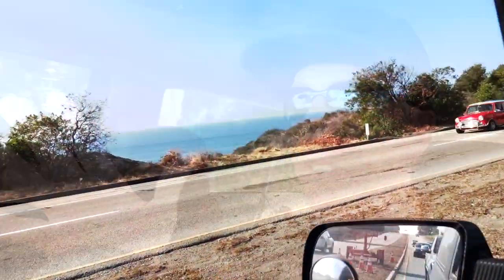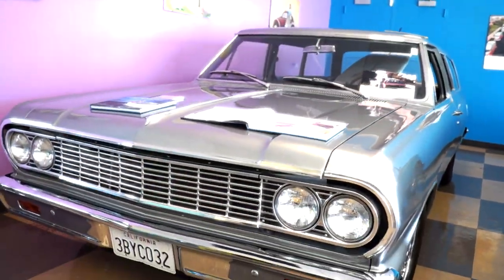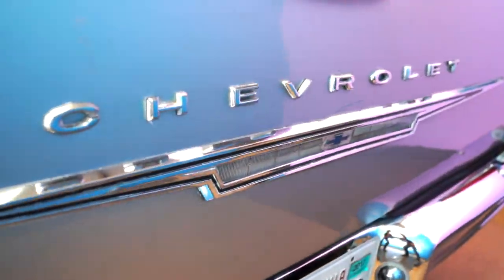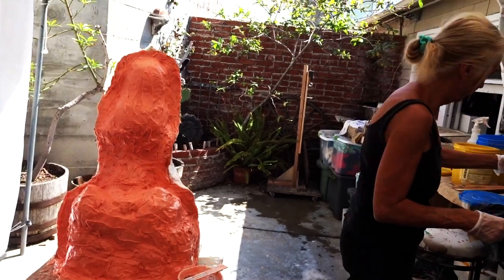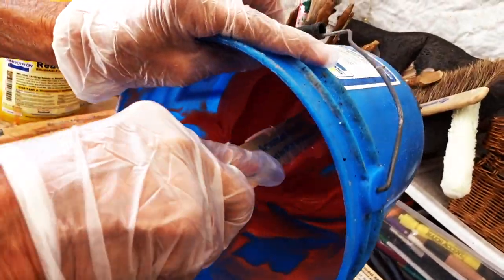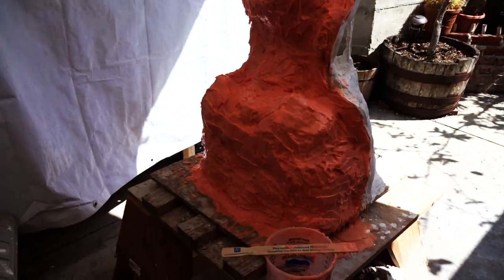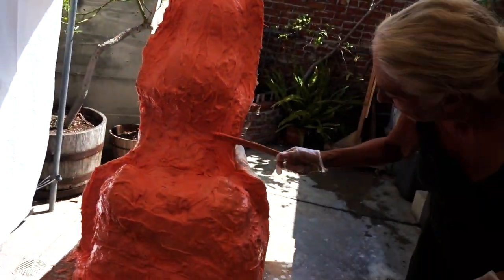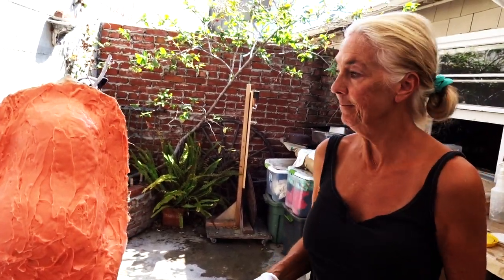STATION WAGON CAR SHOW! - Fireball Malibu Vlog 453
STATION WAGON CAR SHOW! - Fireball Malibu Vlog 453 sends Fireball to Oxnard and The Murphy Auto Museum for crazy-cool Station Wagons and Pickup Trucks. He shares their stories plus a few more about DEWEY WEBER'S 1964 Chevy 300 "Plumb Duck!"

FIREBALL COLORING BOOKS!